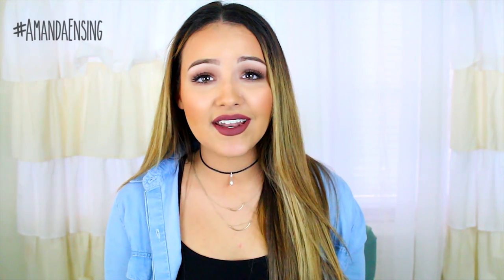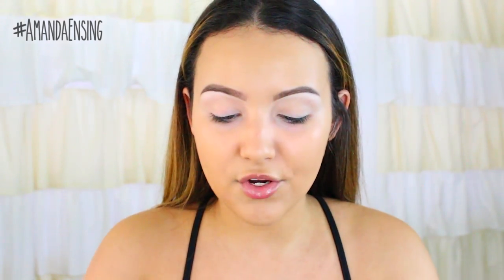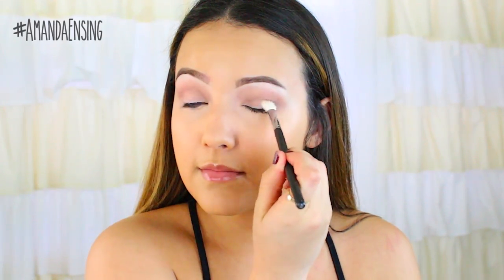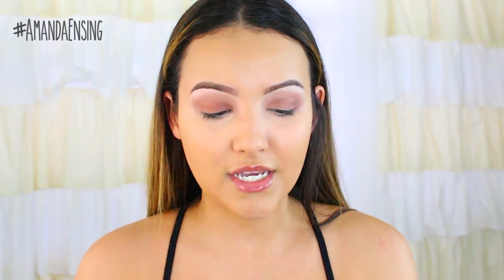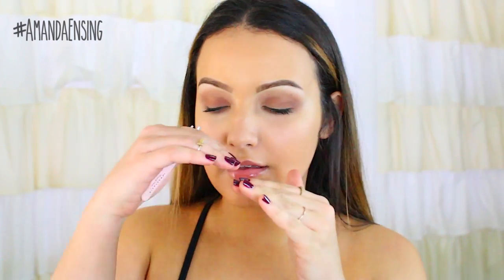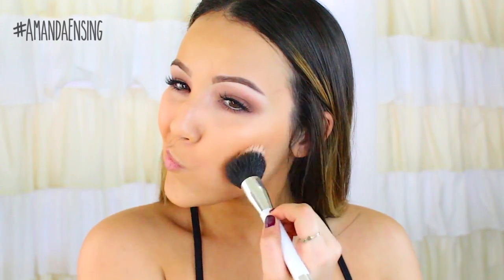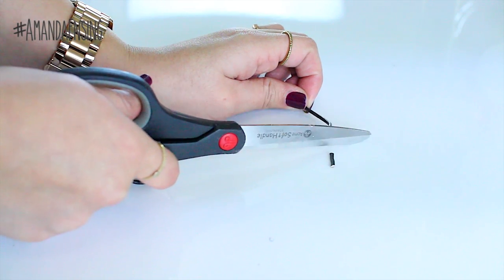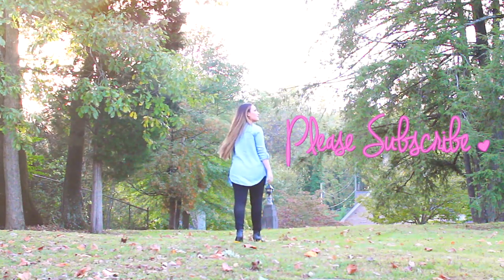Easy 90s Makeup, Outfit, & DIY Choker Necklace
♡SNAPCHAT♡: AmandaEnsing

All Editing done by yours truly ♡ And my friend Matthew helped me film outside!

Hiiii! How’s everyone doing?! I had so much fun creating this 90s inspired makeup, outfit, & DIY affordable choker necklace. Let me know if you like these kinda videos and I hope you enjoy! Tag me at AmandaEnsing with your makeup looks! ^.^ ILYSM ♡

►DIY
I bought everything from Hobby Lobby!

♡YAYY!!♡ YOU made it through my description bar. Comment your favorite 90s TV Show/Song and it will be our little secret hehe ^.^

Music Used with permission from artist(s)
“Quiet Ones” by Paris Carney (pariscarney.com)